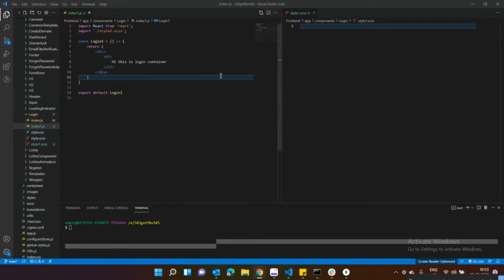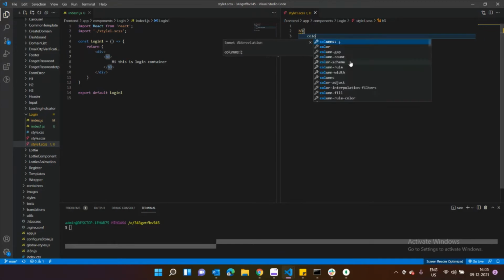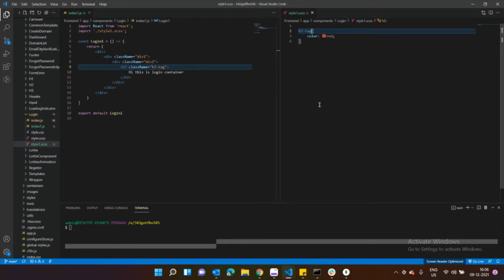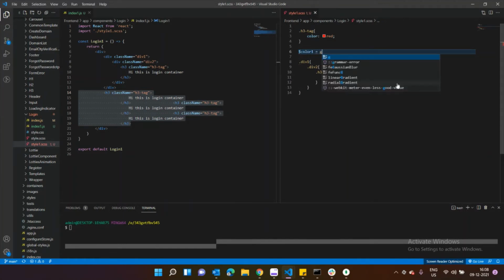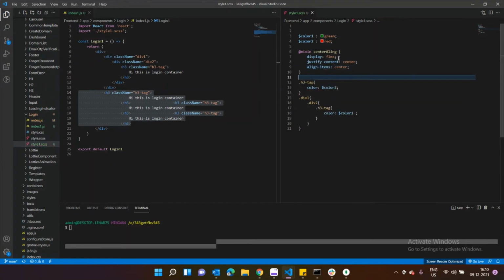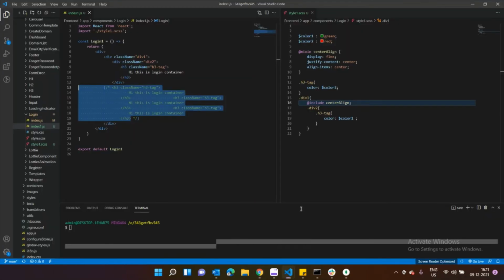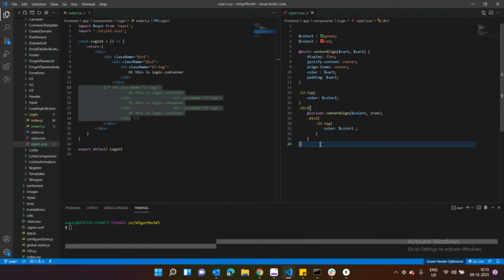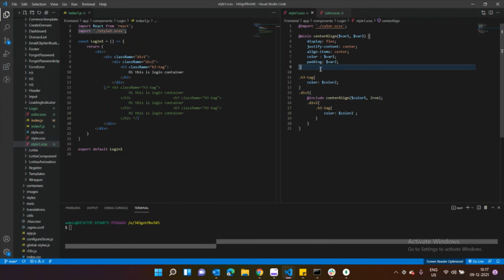CSS Preprocessors | SCSS | TUTORIAL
Hi guys,
In this video tutorial, I have explained CSS preprocessors and coding structure in SCSS files.